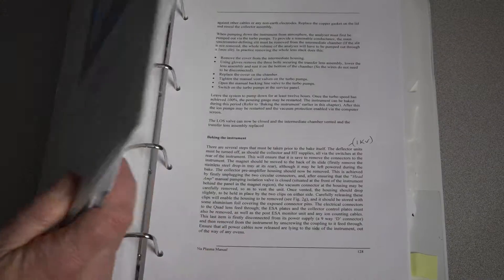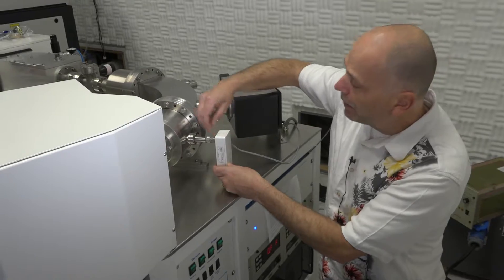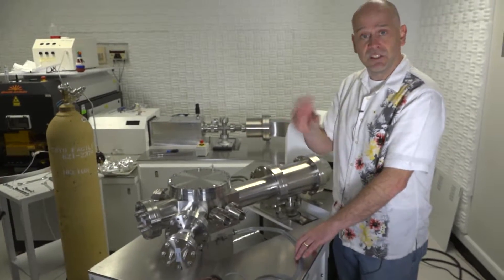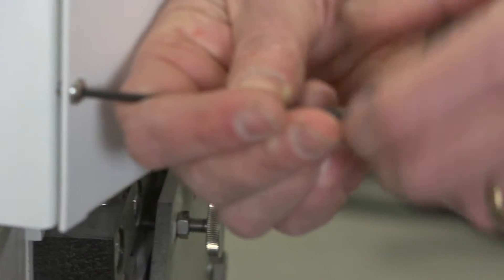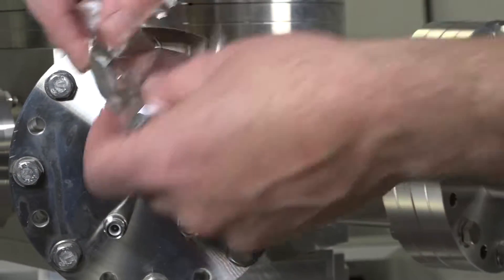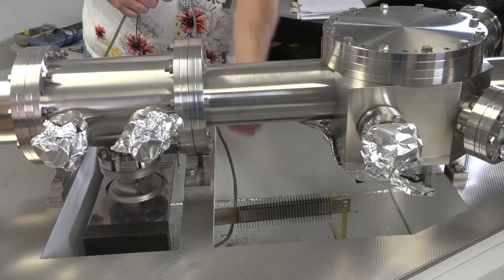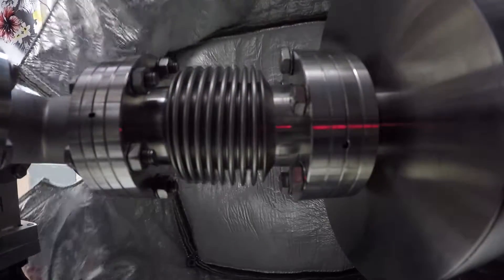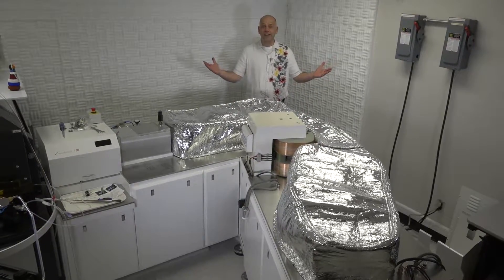Nu LA-ICP-MS Bake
Baking a laser ablation inductively coupled plasma mass spectrometer in order to achieve a better vacuum reducing 'virtual leak' after changing ion pump